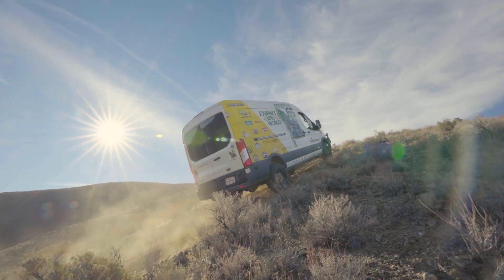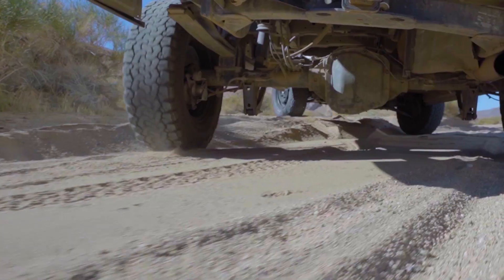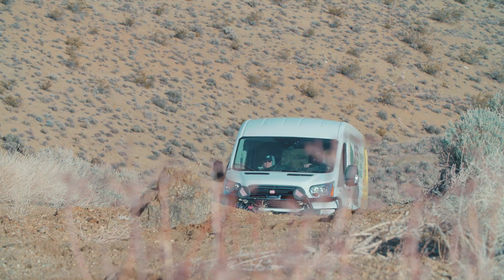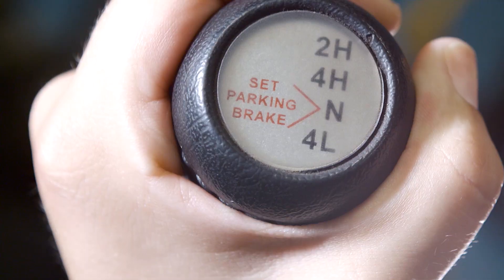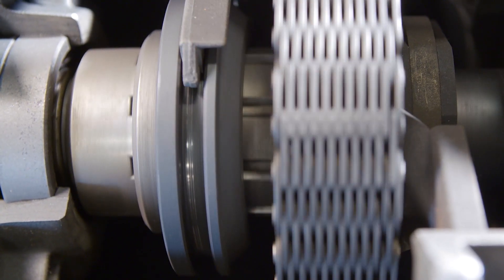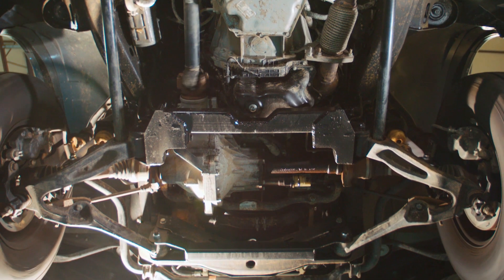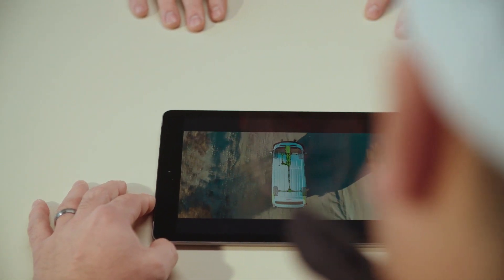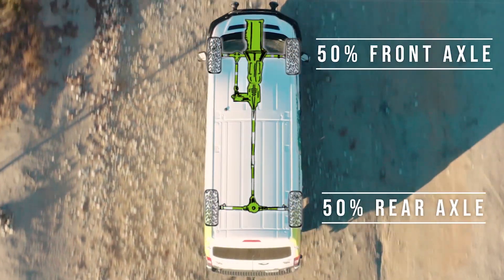Quigley 4x4 vs AWD Performance Overview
A look at the performance of a Quigley 4x4 conversion along side an AWD system.